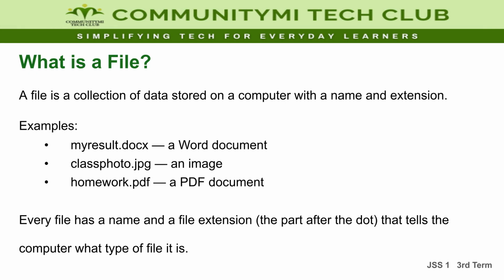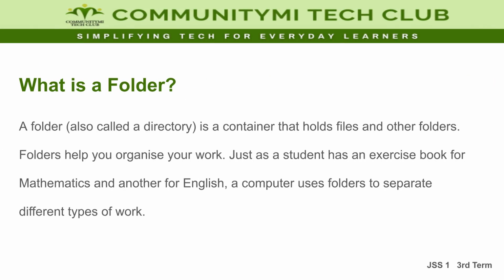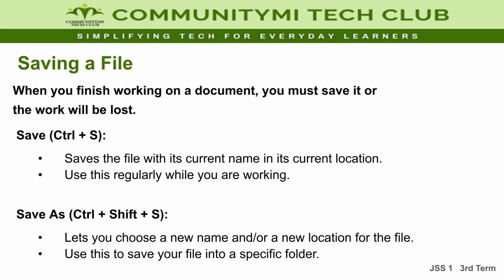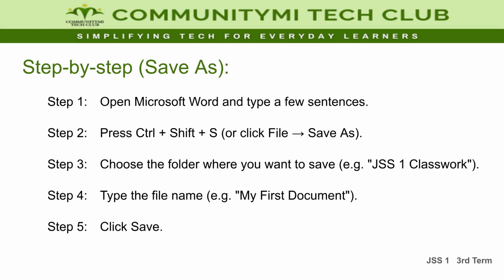Every JSS 1 Student MUST Know This! | File Management, Folders & Saving Files | Computer Studies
🖥️ Welcome to today's Computer Studies lesson for JSS 1 students (3rd Term)!

In this lesson, we cover one of the most essential digital skills every
secondary school student needs to master — FILE MANAGEMENT.

📂 What You Will Learn:
✅ What a File is and common file types (.docx, .jpg, .pdf)
✅ What a Folder (Directory) is and why it matters
✅ How to Create a Folder on the Windows Desktop or File Explorer (Step-by-Step)
✅ How to Save a File using Ctrl + S and Save As (Ctrl + Shift + S)
✅ How to use File Explorer (Windows Key + E)
✅ Cybersafety Tips — how to protect your computer from viruses

📝 Class Assignment:
1. Create a folder on the Desktop named "JSS 1 — [Your Name]"
2. Inside it, create a sub-folder for each subject you study
3. Open Notepad and write a paragraph about your favourite hobby
4. Save it as "hobby.txt" in your Computer Studies folder
5. Write one paragraph in your exercise book describing what you did

🔐 Cybersafety Reminder:
Never open a file sent by an unknown person via WhatsApp or email
without checking with a trusted adult — files can contain viruses!

👨‍🏫 This lesson is aligned with the Nigerian NERDC/WAEC Junior Secondary School Computer Studies curriculum.

💬 Drop your questions in the COMMENTS — your teacher will respond!

📍 Ifo, Ogun State | Nigeria